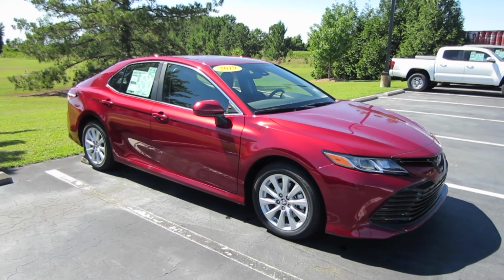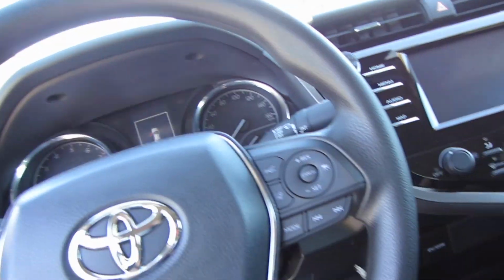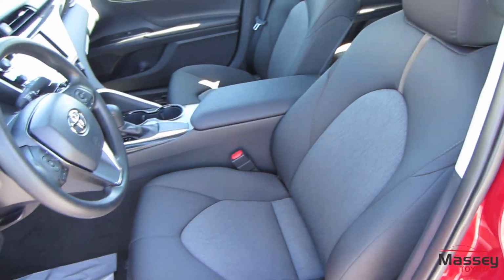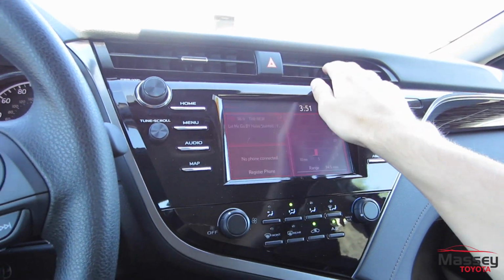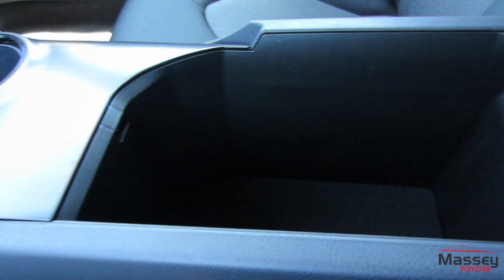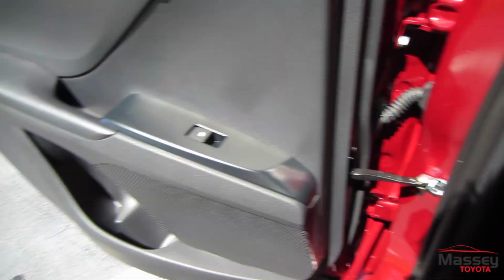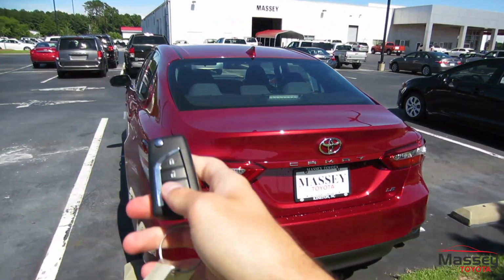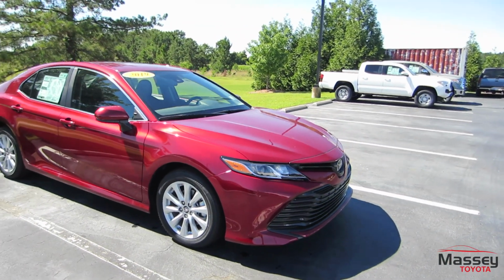2019 Toyota Camry LE Full Tour & Start-up at Massey Toyota